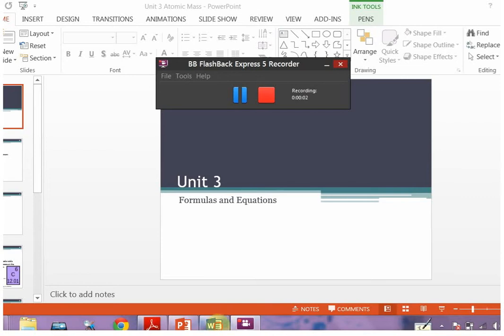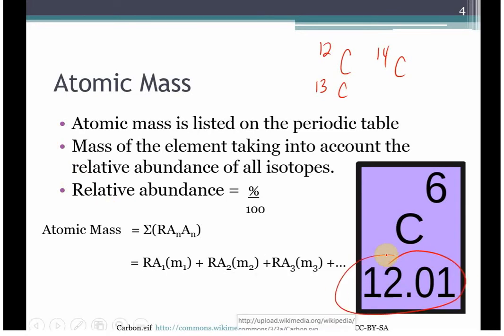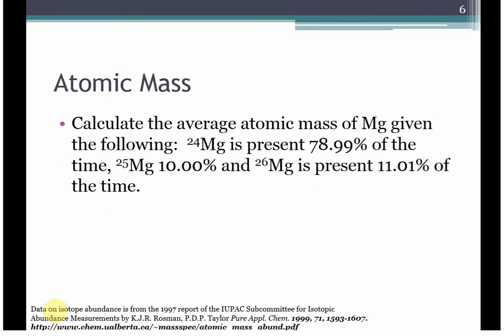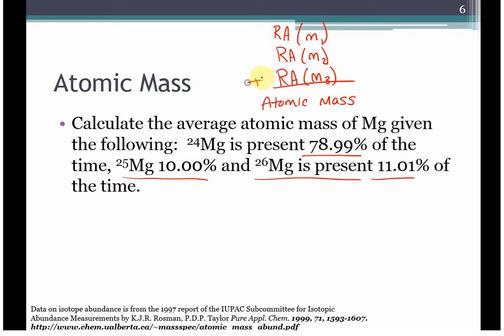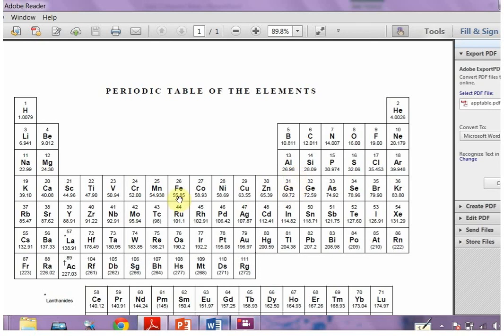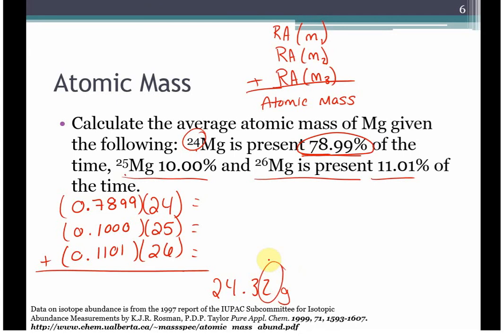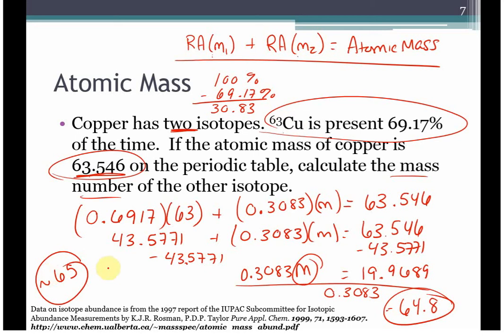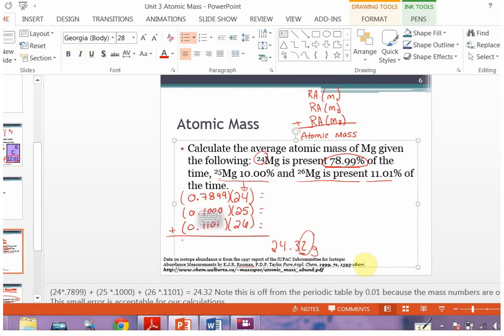Unit 3 Atomic Mass